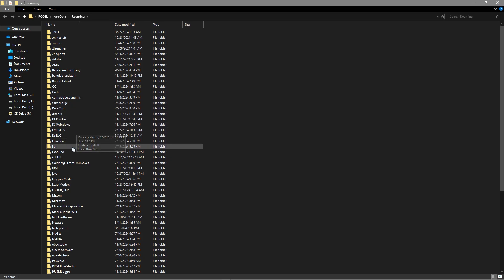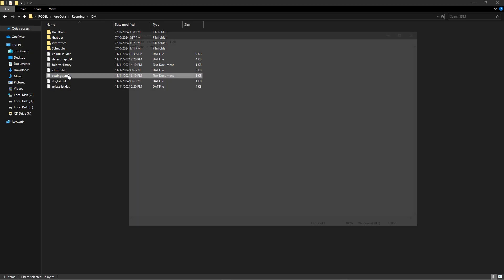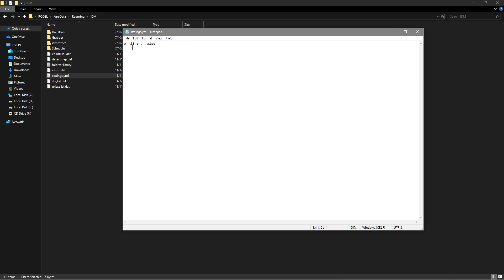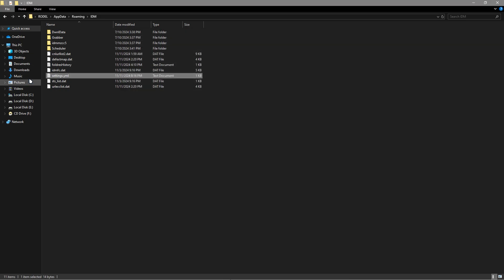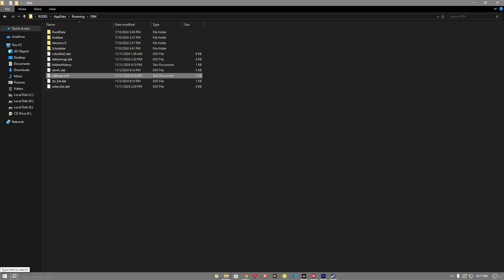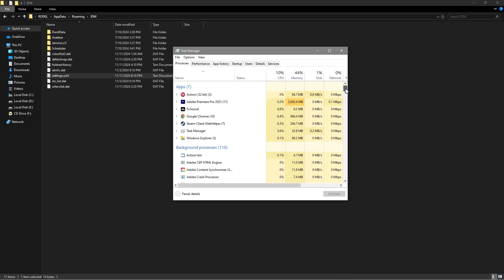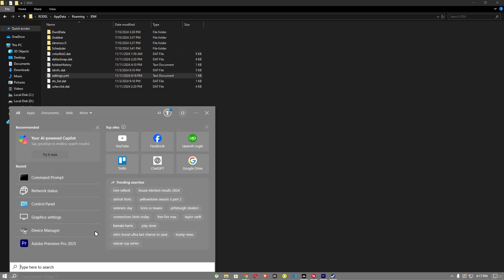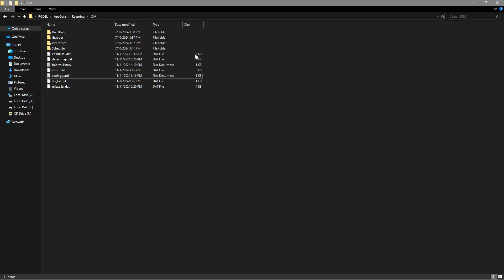How To Enable Offline Mode in New Ubisoft Connect App 2025! (FULL GUIDE)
In this video I am going to show you how to enable offline mode in the new Ubisoft Connect app in 2025 with a full step-by-step guide. If you want to use Ubisoft Connect without an internet connection or simply prefer to play your games offline this tutorial will walk you through the exact steps to set up offline mode.

0:00 INTRO
0:05 TUTORIAL